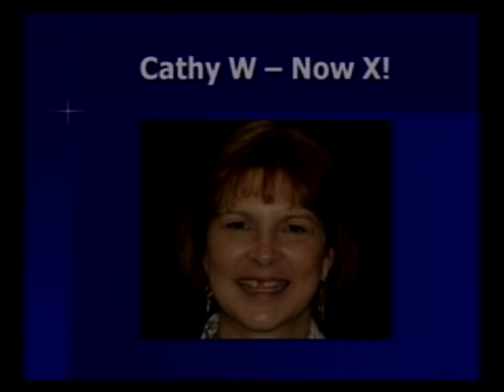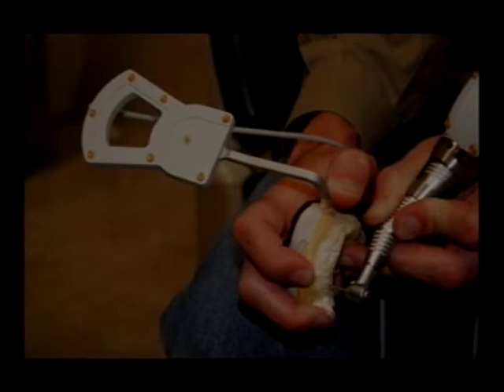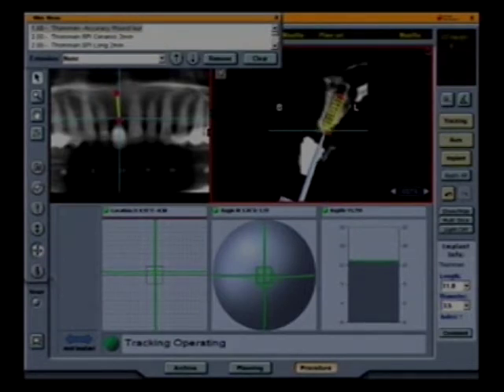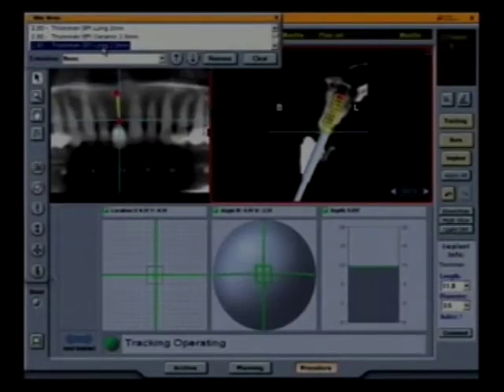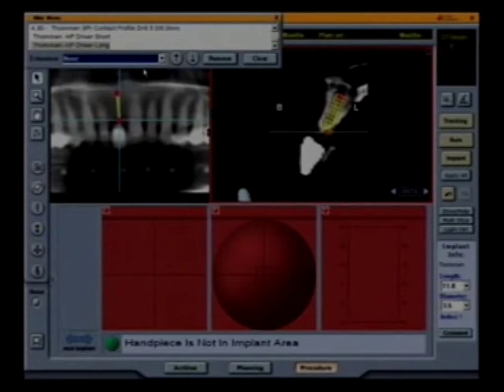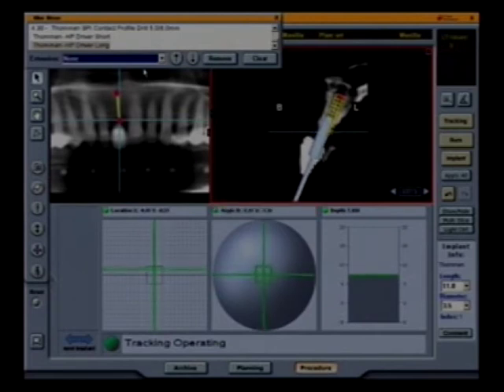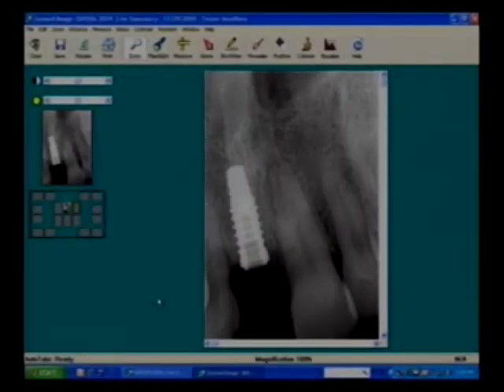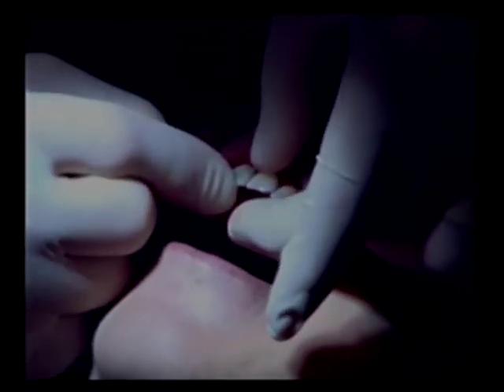Short version of IGI Live Implant placement on GNYDM 2009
Dr. Michael Morgan, a periodontist from Cleveland and Dr. Karl Hegyi from North Royalton OH place and imediately loaod an implant using real time GPS like technology on stage infront of an audience of 400 people.